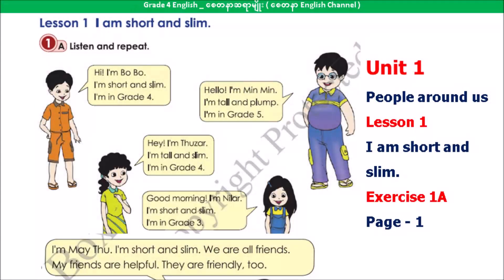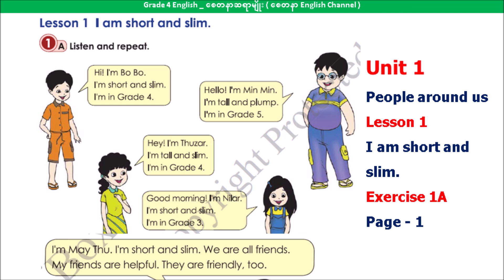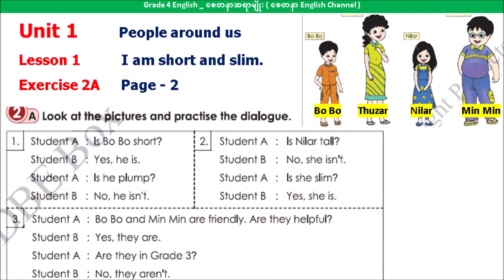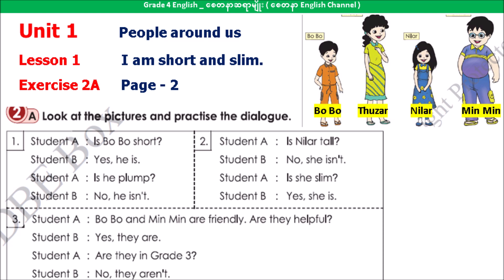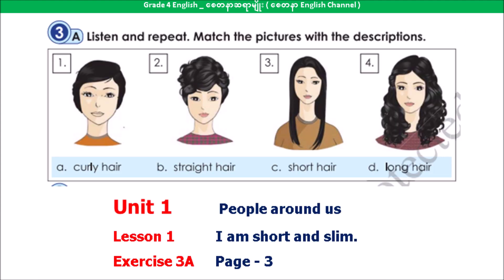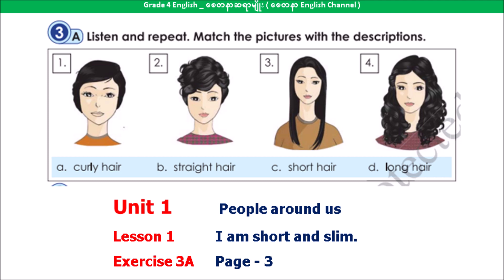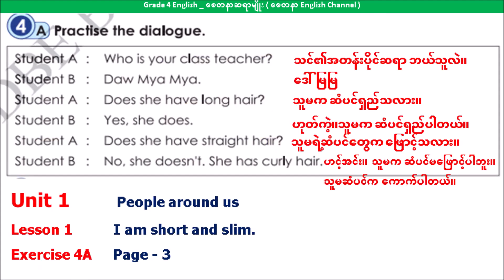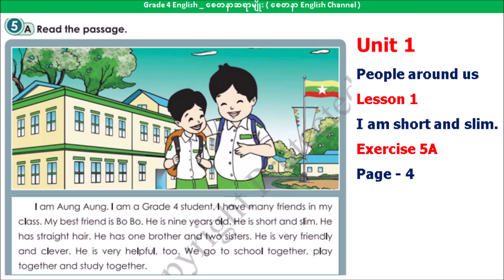GRADE 4 ENGLISH, UNIT_1, LESSON 1, EX- 1A, 2A, 3A, 3B, 4A, 5A SPEAKING & LISTENING သင်ခန်းစာအစအဆုံး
UNIT 1   - PEOPLE AROUND US
LESSON 1  - I AM SHORT AND SLIM.
EXERCISE  - 1A , 2A , 3A , 3B , 4A , 5A
PAGE   - 1 to 4

မှ သင်ခန်းစာများအားလုံးကို ပုံ ၊ စာနှင့် အသံဖိုင်များပူးတွဲကာ
လေ့လာရလွယ်ကူစေရန် ကြိုးစားမျှ‌ေပေးထားပါတယ်ခင်ဗျာ။

ကျောင်းသားကျောင်းသူများသာမက ဆရာ၊ဆရာမများပါ သင်ကြားရေးဗီဒီယိုဖိုင်အဖြစ်
အသုံးပြုနိုင်စေရန် ရည်ရွယ်မျှဝေထားခြင်းဖြစ်ပါသည်။

လေးစားစွာဖြင့်
စေတနာဆရာမျိုး